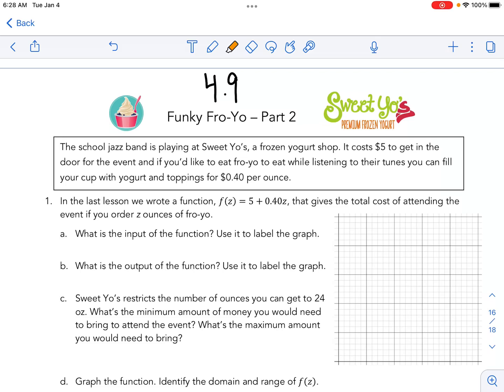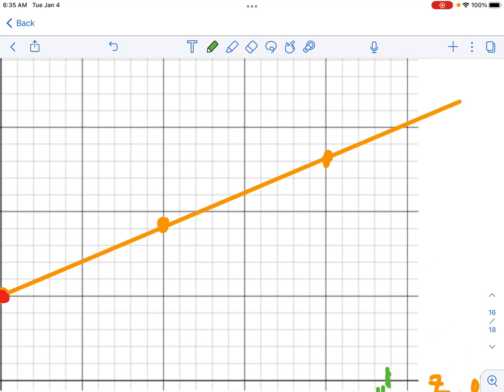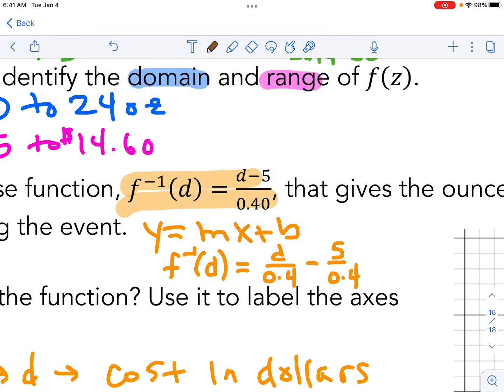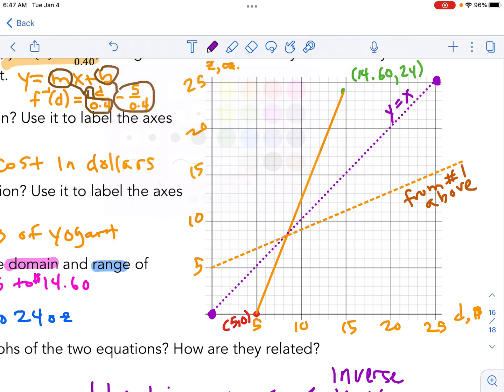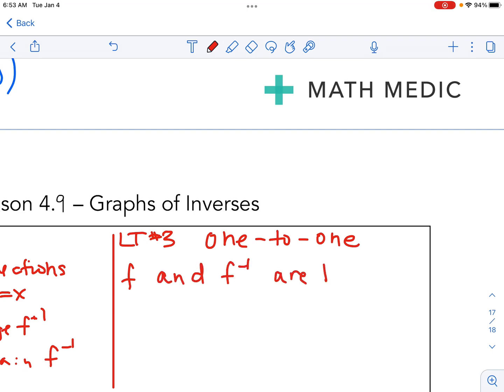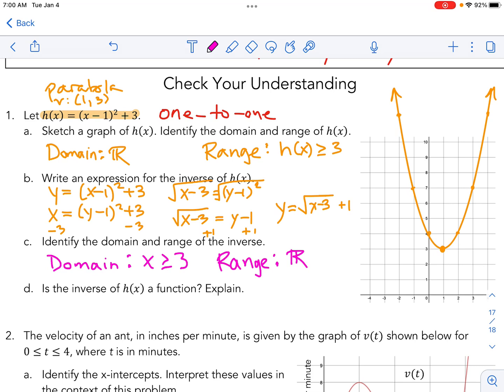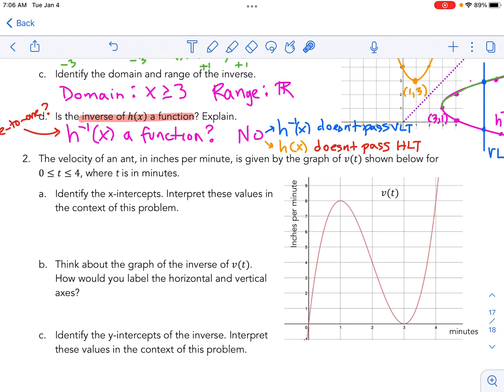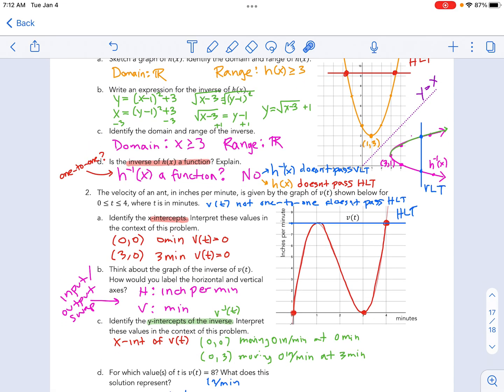AlgII 4 9 Video Potters Discussion